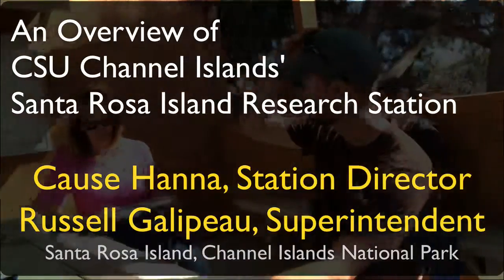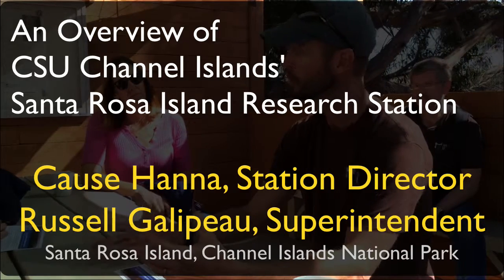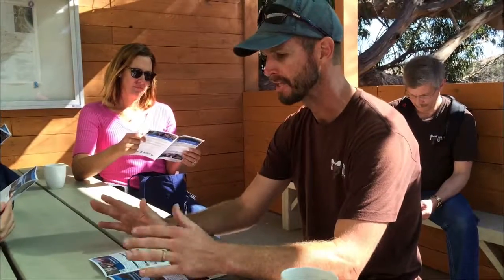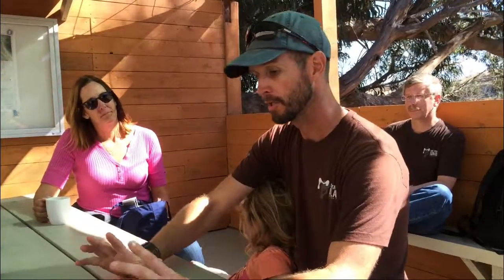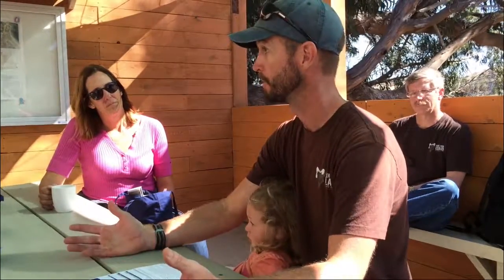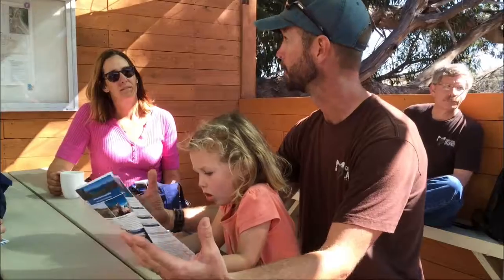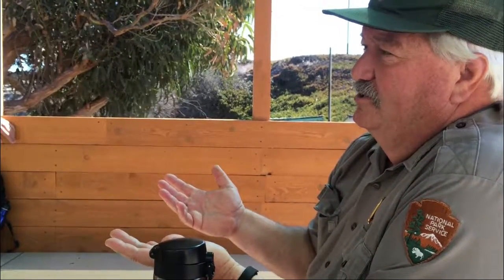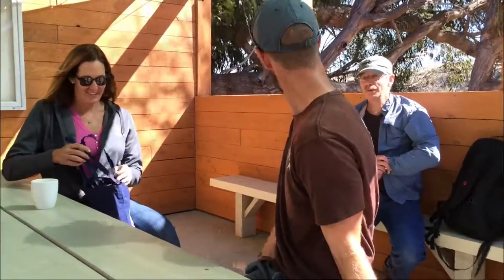Santa Rosa Island Research Station Overview (full discussion)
An overview of the work and priorities of our Santa Rosa Island Research Station off the coast of southern California merged with a more detailed discussion of some of the recent management of the islands.  Our Santa Rosa Island Research Station opened in 2013 and been growing steadily ever since.  Only seven other university research stations exist in National Parks across the U.S.  The only one focused on undergraduate (and interdisciplinary) research, our Santa Rosa Island Research Station has become central to our campus' vision and curricula across numerous undergraduate programs at CSU Channel Islands.

This was part of a day-long tour of Santa Rosa Island and our station given by our Station Director Cause Hanna.  Visiting our station for the first time were Assemblywoman Jacqui Irwin, our new CSUCI President Erika Beck, and CSUCI Foundation Board of Directors Chair George Leis on September 30, 2016.  Our tour was rounded out by Superintendent of Channel Islands National Park Russell Galipeau and a cadre of CSUCI folks: Provost Dan Wakelee, Vice President Nichole Ipach, and Professor of Environmental Science and Resource Management Sean Anderson.

An abbreviated version of this video (which excludes much of the management components) can be seen